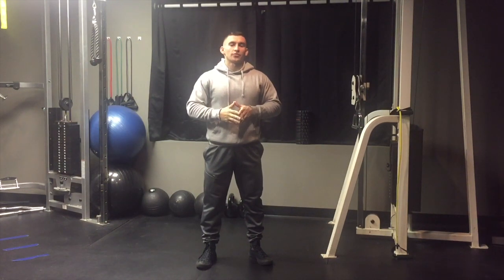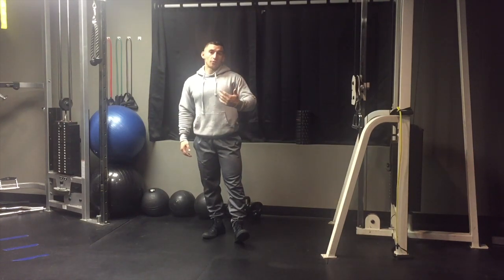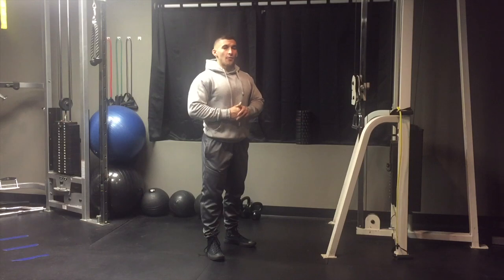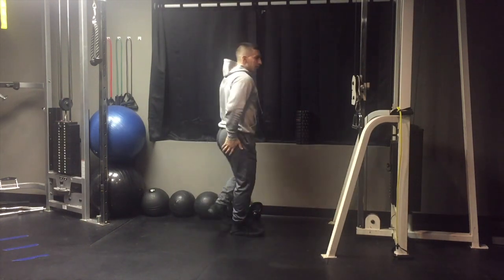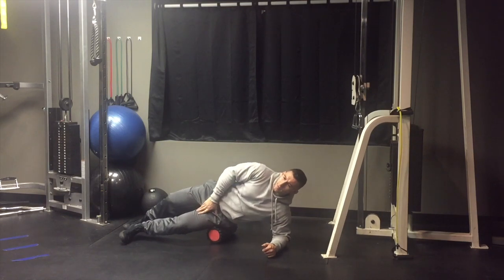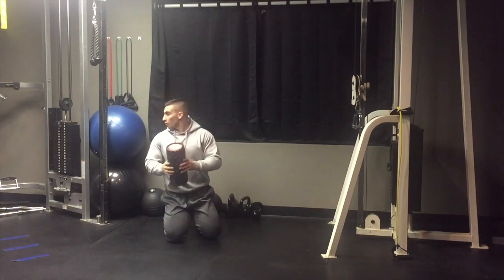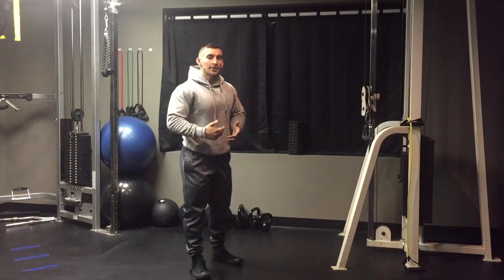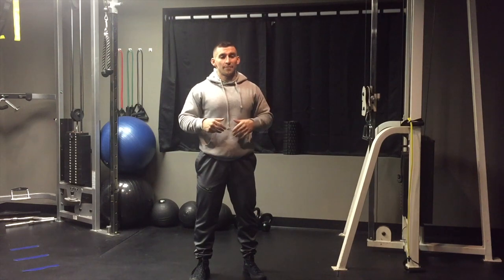Correcting Duck Feet Posture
BD Fitness Training

This a my protocol for correcting "duck feet" posture.